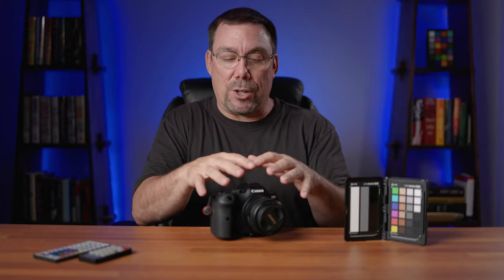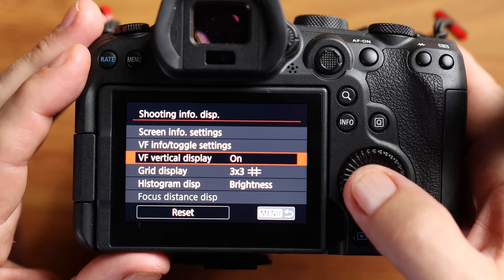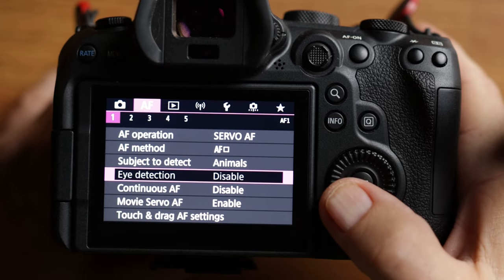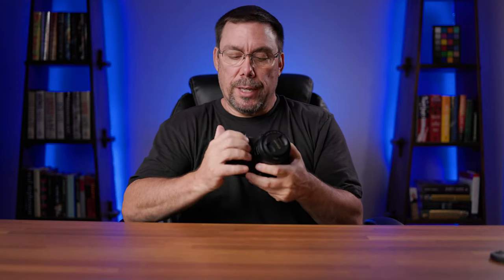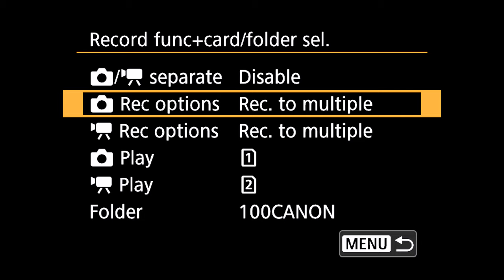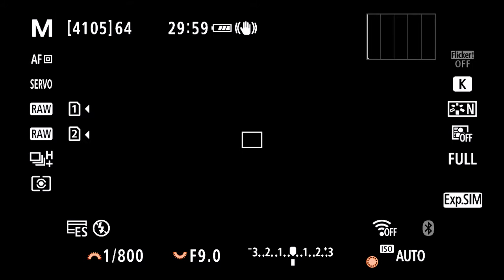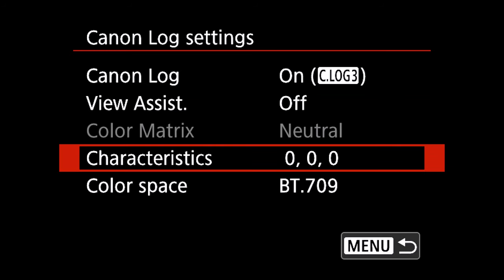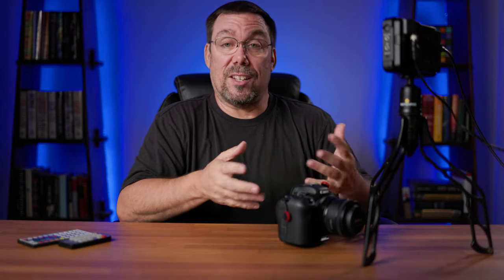R6 Photo and Video Menu Settings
In this video I am going to cove my canon R6 photo and video menu settings. My settings are based on my shooting style. Your settings might vary depending on how you shoot photos and video.